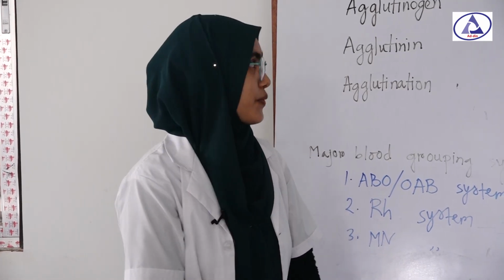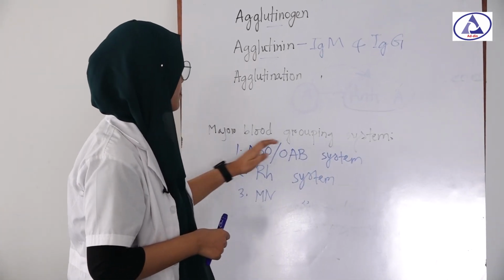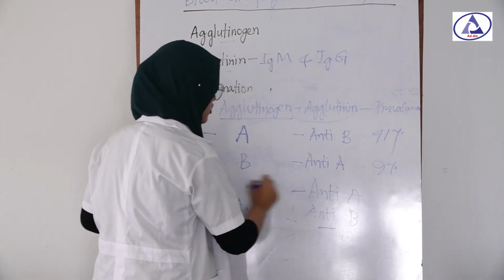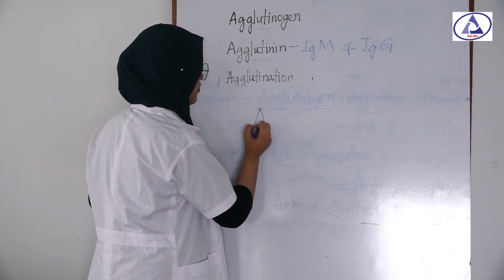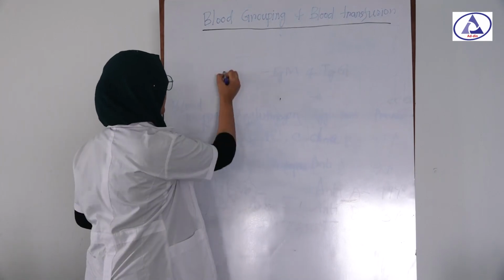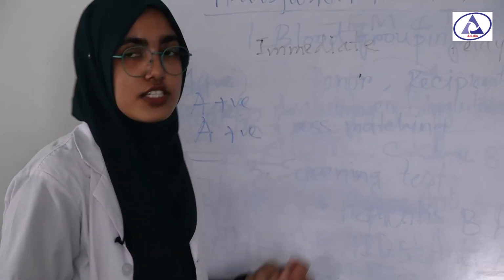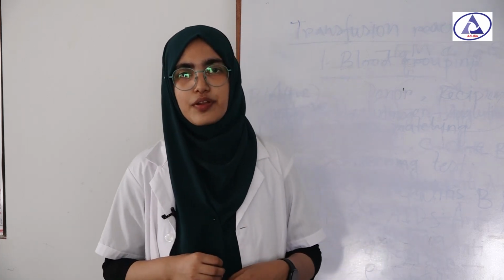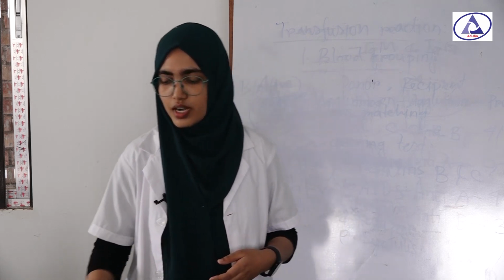Blood Grouping & Blood Transfusion II Dr. Ayesha Siddika Shammi II Lecturer Dept. Physiology II BAMC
Blood Grouping & Blood Transfusion II Dr. Ayesha Siddika Shammi II Lecturer, Dept. Physiology II BAMC II Online Class